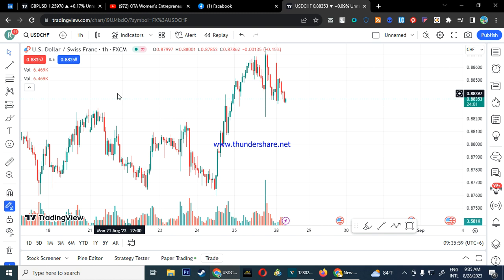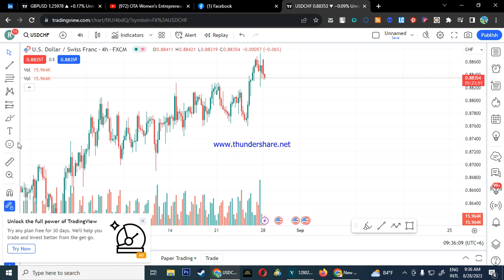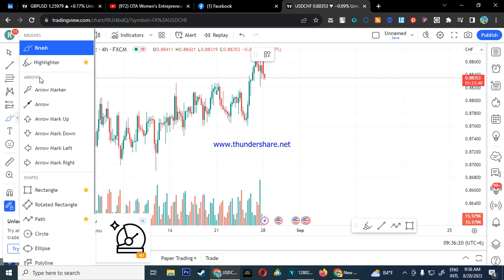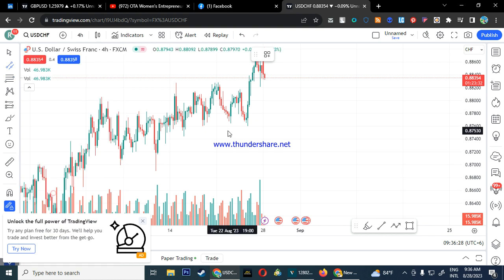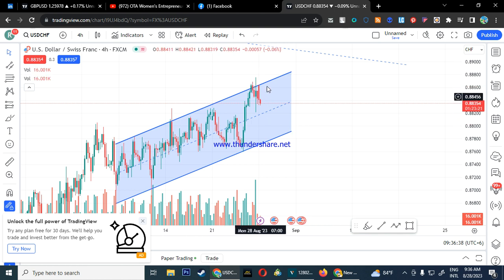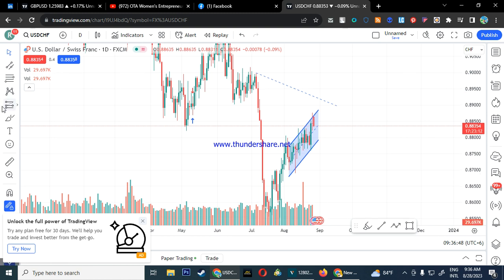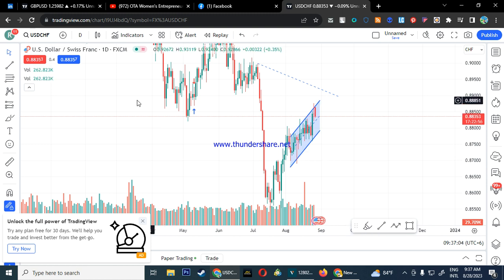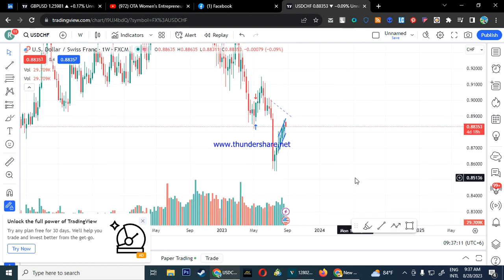USDCHF Trading Strategy/USDCHF Technical analysis/USDCHF forecasting price action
Hello everyone! Asslamuaikum !
In this video about, ✅ USDCHF Trading Strategy/USDCHF Technical analysis/USDCHF forecasting price action

About This Video: USDCHF Trading Strategy/USDCHF Technical analysis/USDCHF forecasting price action
Hi there! I'm Rafi360 Official . In this video I’m going to explain with you guys How to really you can earn money from online in this year at your home with freelancing and outsourcing.

I am working on freelancing since 2018 running almost four years, I have done everything in the freelancing world. See below for the freelancing work I do. Digital Marketing, CPA Marketing, Amazon Affiliate Marketing, AliExpress Affiliate Marketing,Google Adsense, Content Writing,Facebook Marketing, Youtube Marketing Etc. Freelancing is a freelance job that allows you to work according to your time without having to work under someone. Those who are going to build a career online, want to work in freelancing outsourcing, are going to fulfill their dreams, you can buy any professional course from our website.